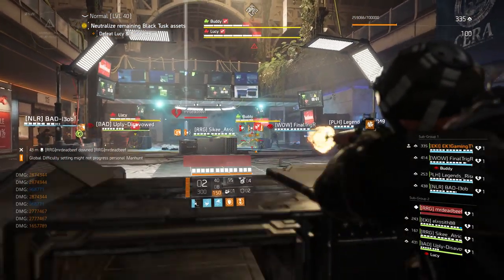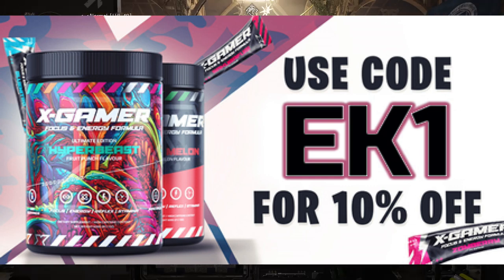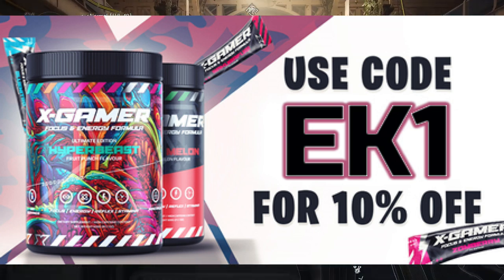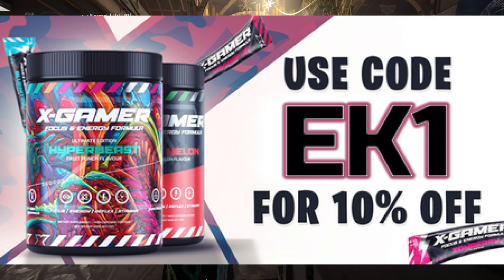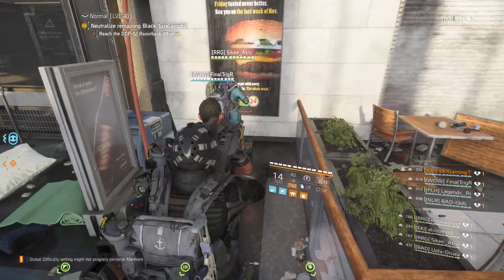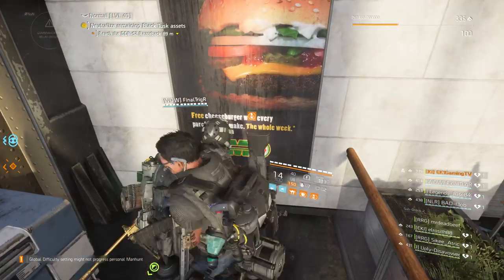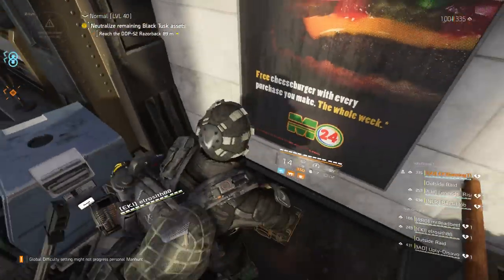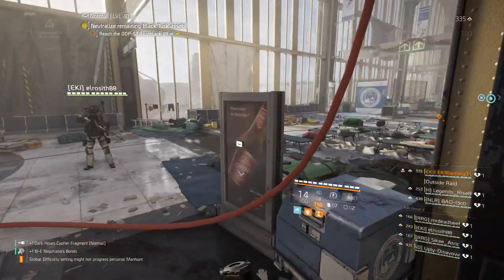THE DIVISION 2 - HOW TO FIX RAID KEY BUG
✔️ ASUS VG278QR 27" Monitor
✔️ CyberpowerPC Wyvern Gaming PC
✔️ Corsair Ironclaw Wireless RGB Mouse
✔️ Logitech G213 Prodigy Gaming Keyboard
✔️ LED RGB Gaming Mouse Pad
✔️ PS4 Controller Charger and Holder
✔️ Blue Yeti Microphone
✔️ ASTRO Gaming A20 Wireless Headset
✔️ Sony PlayStation 4 Pro 1TB Console

While The Division was working to secure Washington, D.C., a familiar shadow fell over the streets of New York. Aaron Keener - one of The Division's original antagonists, as well as the first Division Agent to go rogue - has brought the factions of New York City under his control, and used them to conquer Lower Manhattan.

With other rogue Agents and a lethal new viral strain at his command, Keener is poised to eradicate what little has been rebuilt since the catastrophic Black Friday pandemic. The battle to restore order continues, but now The Division has a new mission: Stop Keener at any cost.